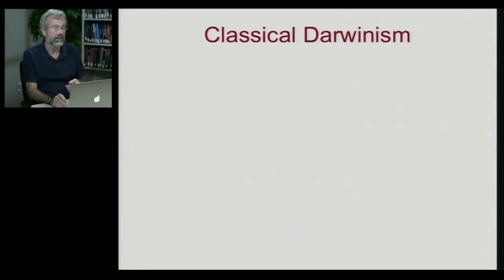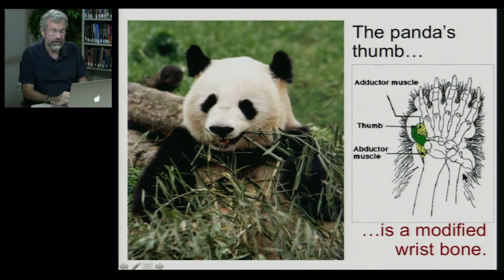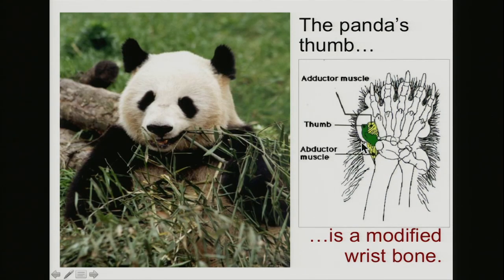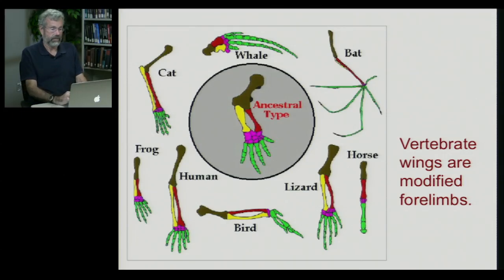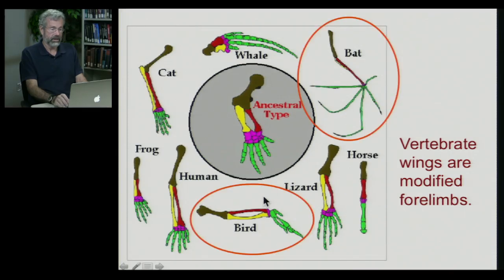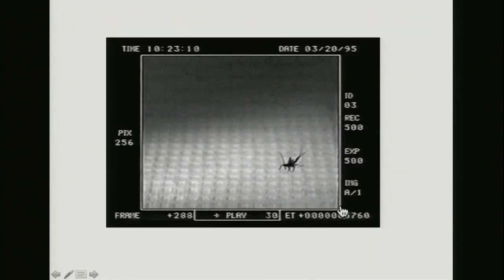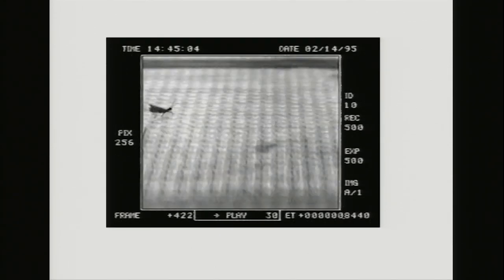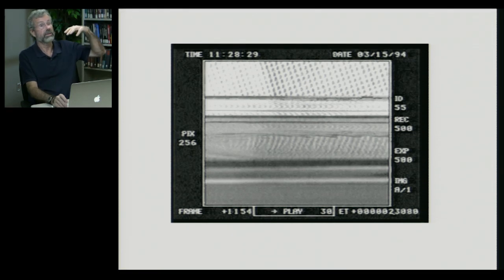Biology 1001 - Macroevolution 2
Macroevolution | Structures Can Change Function Over Time